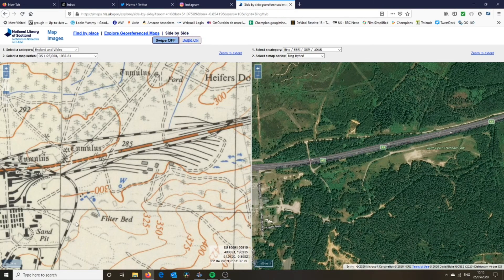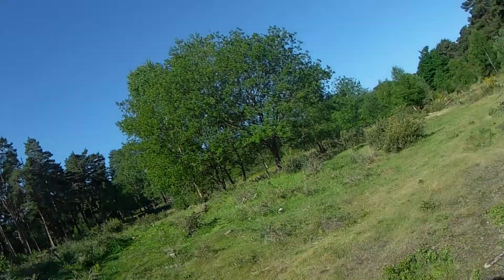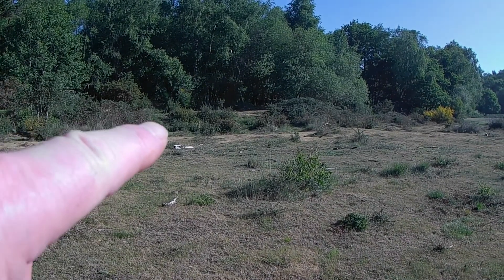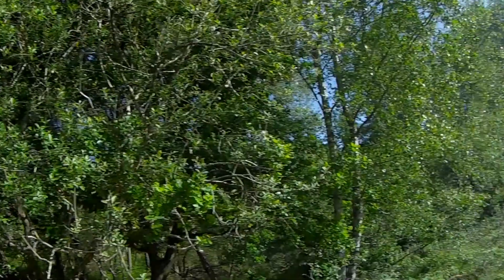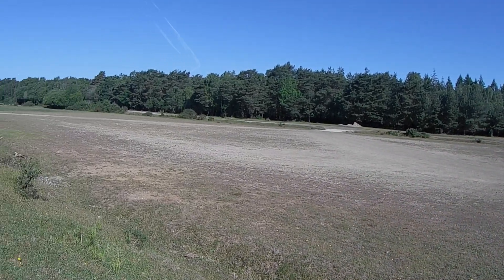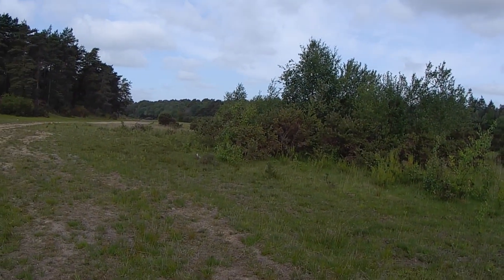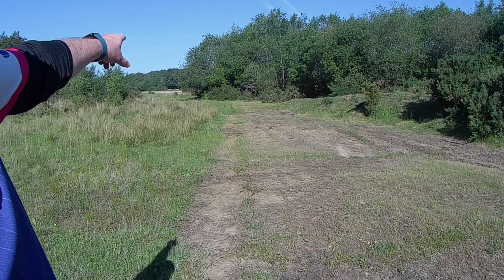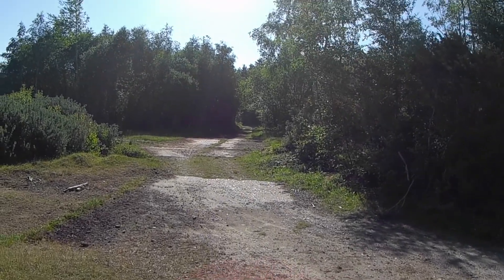Longmoor Sidings Walk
A wonder around the long since closed Longmoor Railway Sidings to see if there is any evidence on the gound.  Markings on the aerial photographs suggest that there may be some ghosts of the old tracks just waiting to be rediscovered.